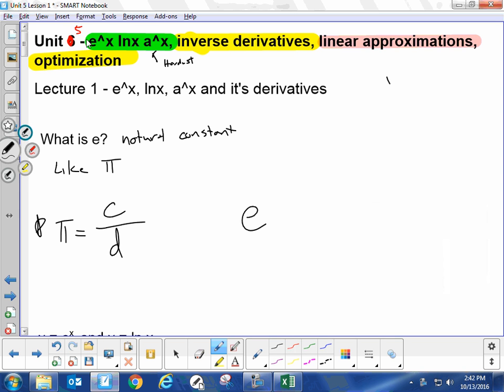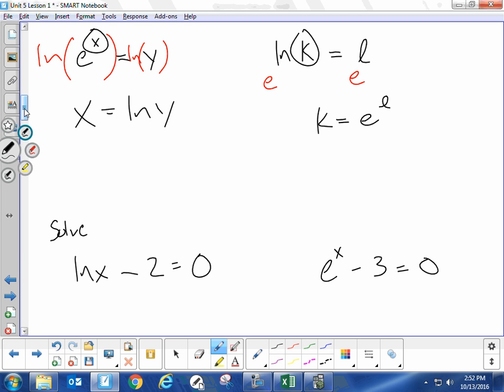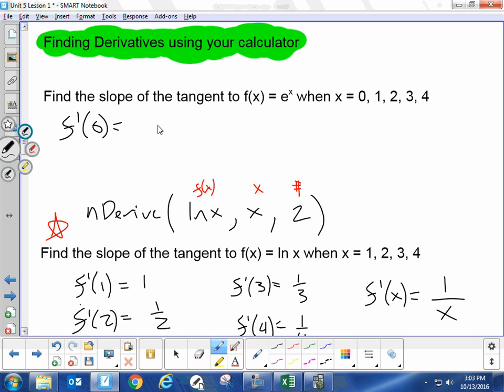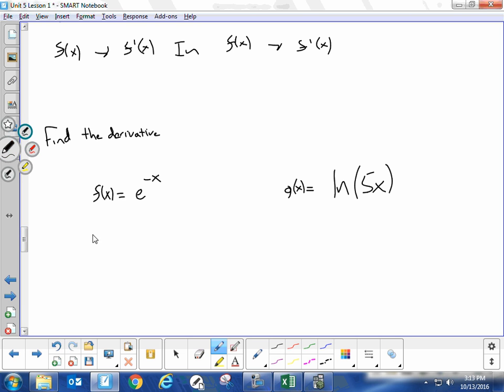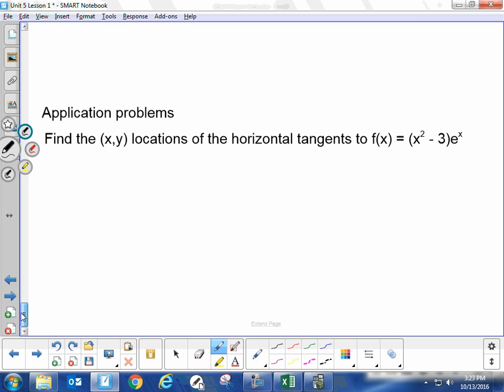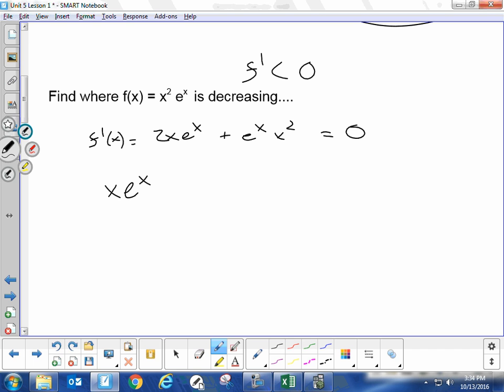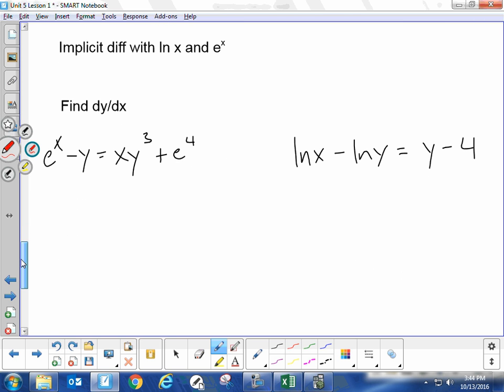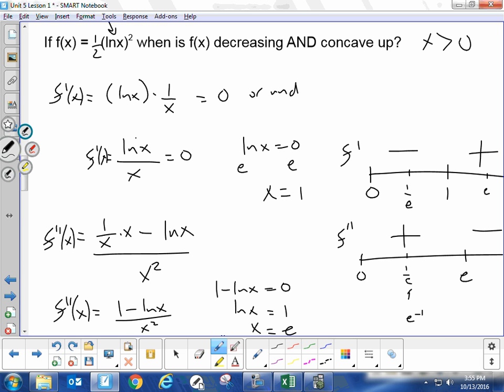Unit 5 Lesson 1 e^x lnx and their derivatives